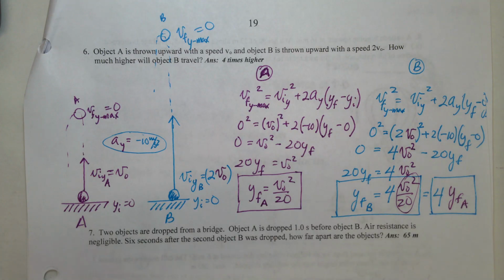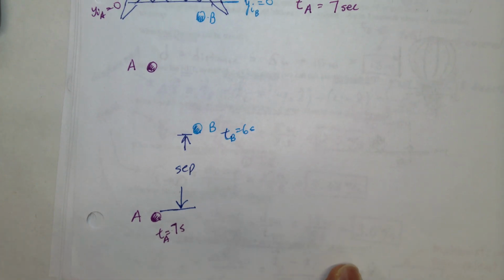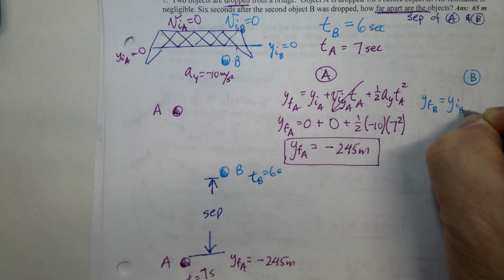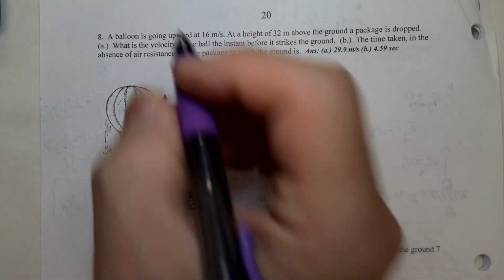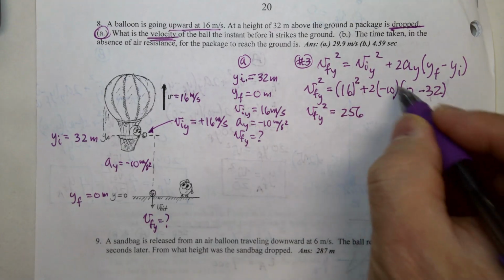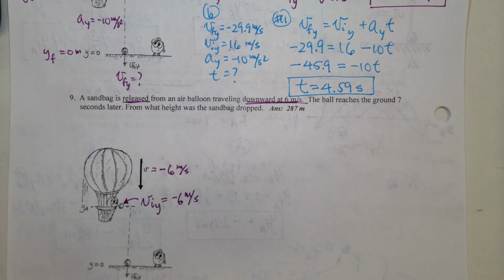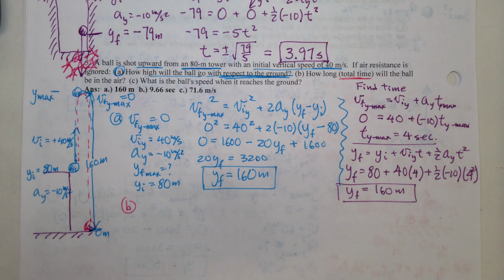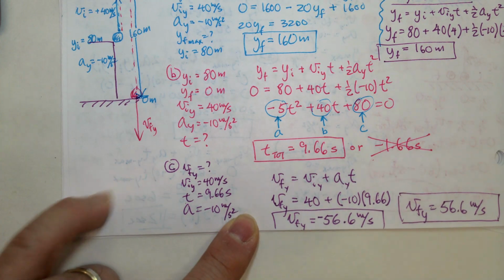H Unit 2 Pages 19 20